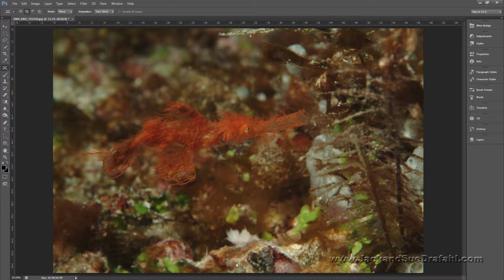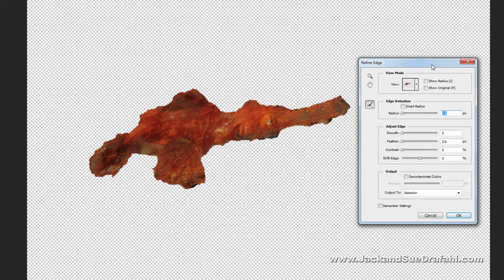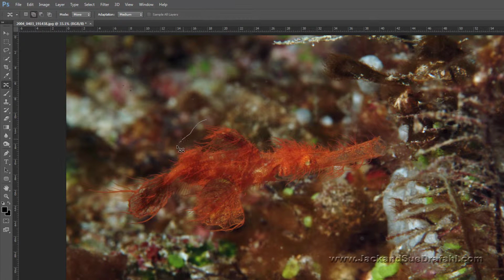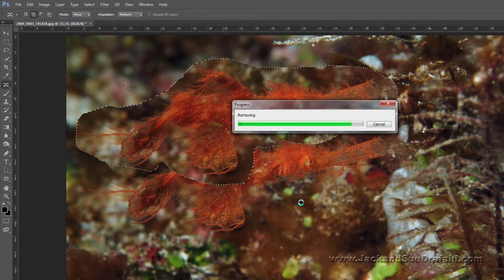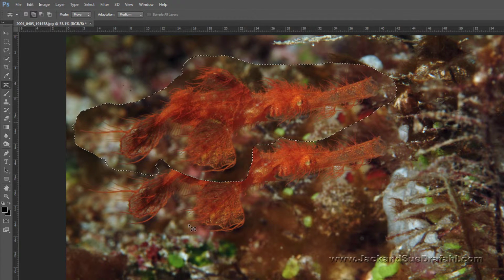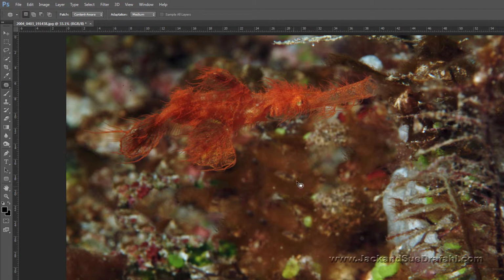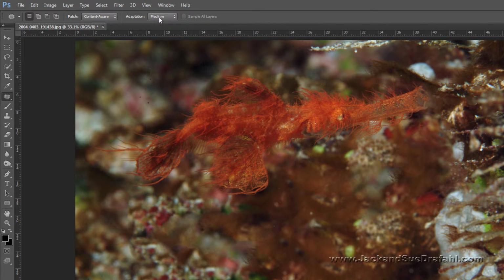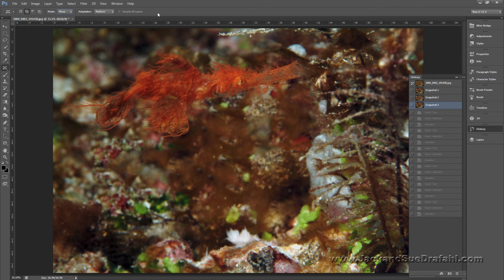ContentAwareMoveToolPhotoShop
Subjects in underwater photography tend to move at the last second, and end up in the wrong place.  Using the Content Aware Move Tool in Photoshop you can move the subject after the fact.